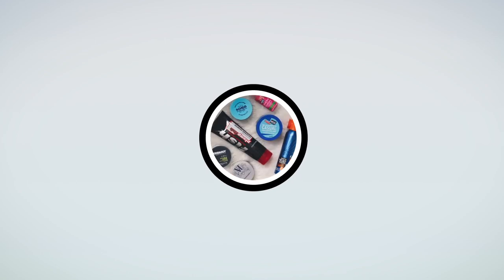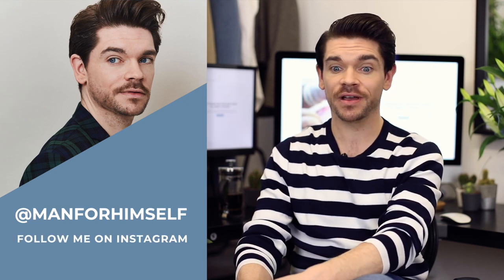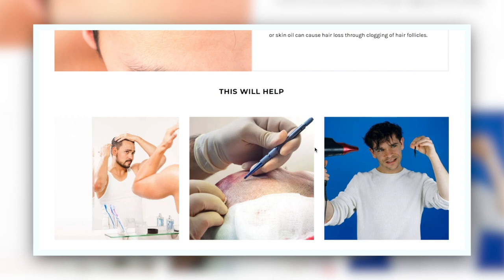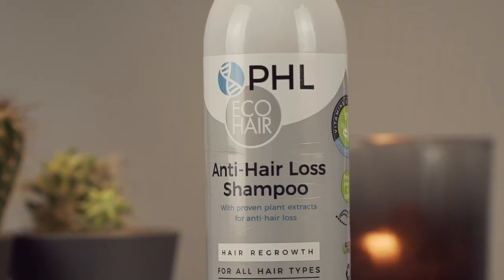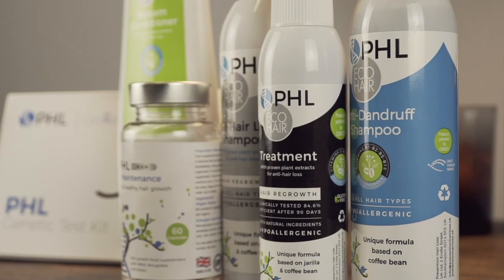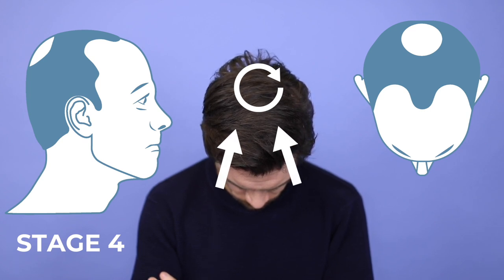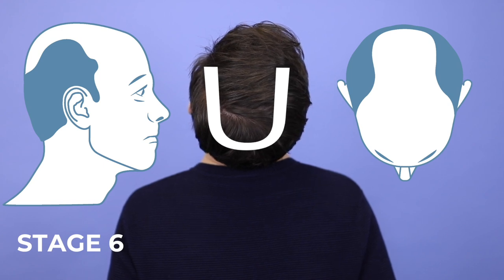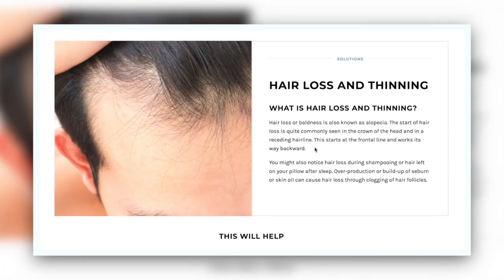Hair Loss: What Stage Are You?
The 7 stages of hair loss explained. Suffering or worried about hair loss? My video explains the Hamilton-Norwood Scale - the official 7 stage scale to hair loss. This video contains product placement by Prevention Hair Loss.

See the ‘Hair Loss and Thinning’ solution section on Man For Himself

The Norwood Scale consists of seven images which show seven stages of male pattern baldness. Doctors have been known to use the scale to determine how advanced hair loss is and how to therefore treat it. The higher the stage on the scale, the more severe the hair loss.

IN MY HAIR:

Prestyled with Sachajuan Ocean Mist Sea Salt Spray -

— Styled with EVO Hair Box ‘O’ Bollox -

Come and follow me on...